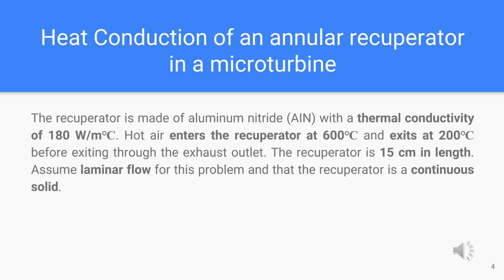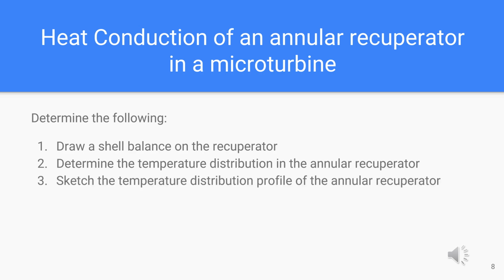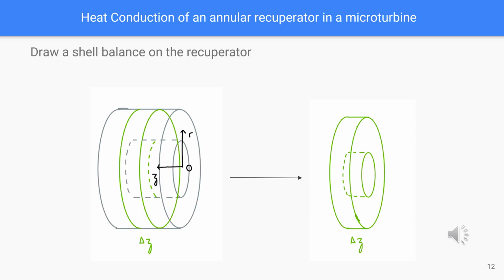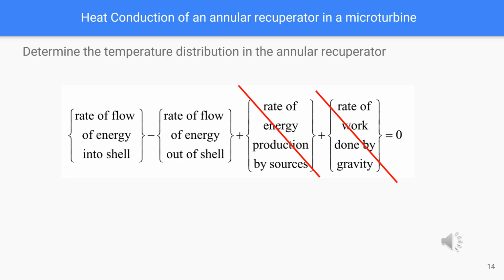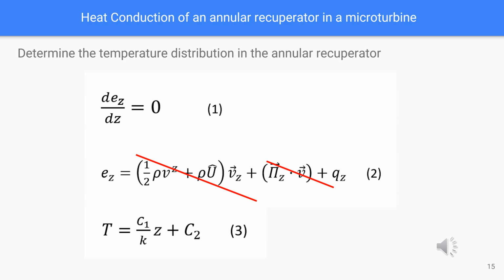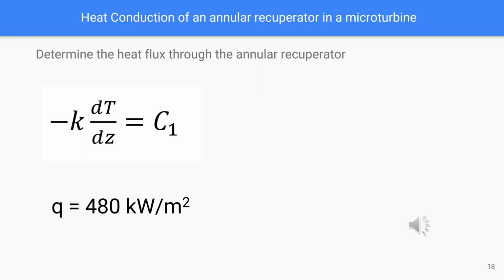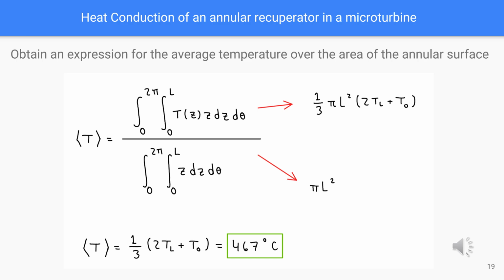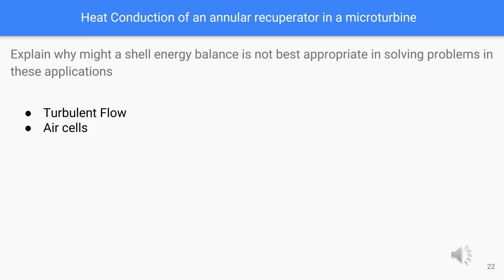MECH4201 Transport Phenomena Project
Lassonde School of Engineering, York University. MECH4201 Transport Phenomena Winter 2020. Group 2K.